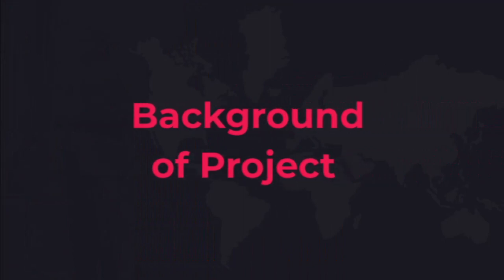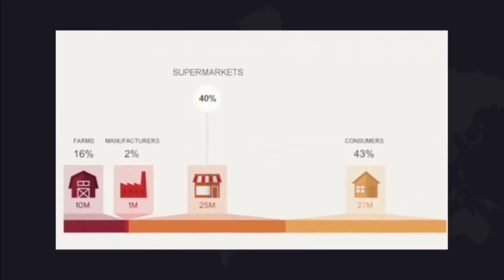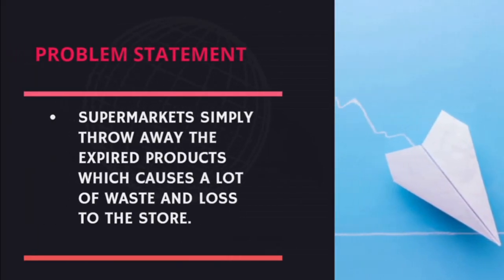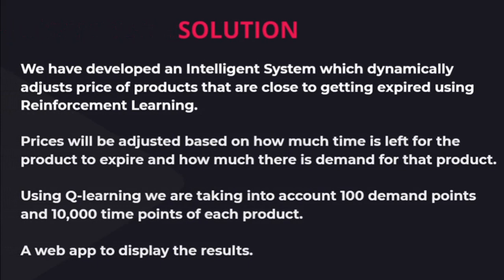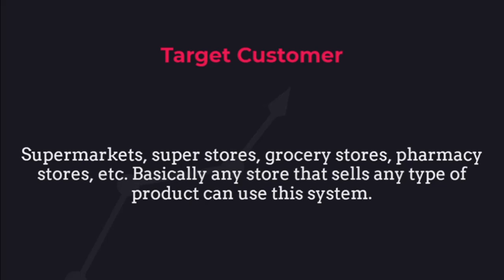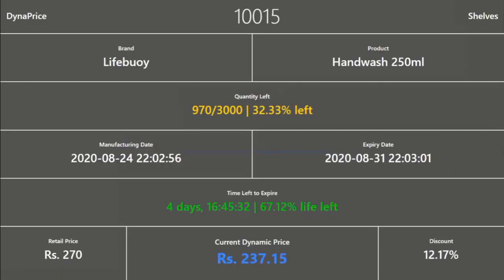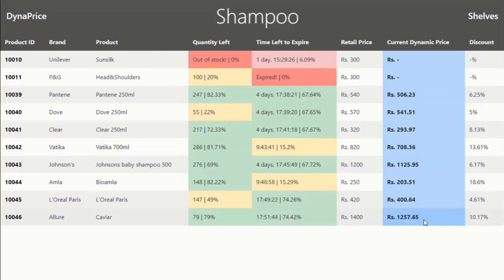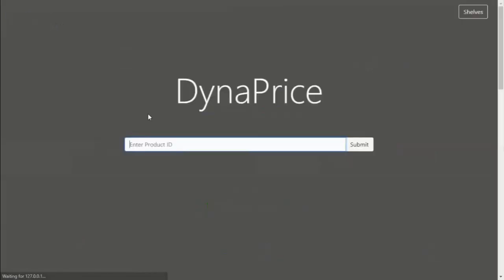Intelligent Product Management System for Waste Reduction (201907) - DynaPrice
Supermarkets throw away expired goods which causes a lot of waste and loss to the store. To solve that problem, we thought of developing an Intelligent System that dynamically adjusts the price of the products that are close to getting expired using Machine Learning. Prices will get adjusted based on supply/demand and how much time is left for the product to get expired. This will not only improve profit margins for the stores will also reduce waste and will keep things fresh as the older ones will get sold out at lower prices before getting expired.